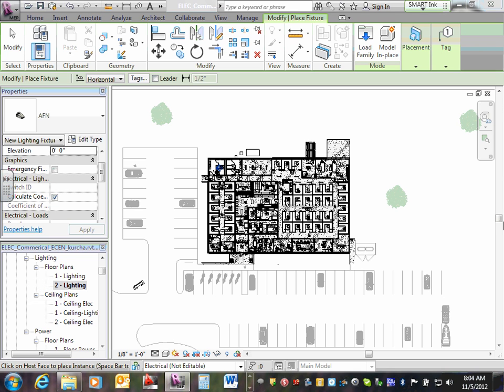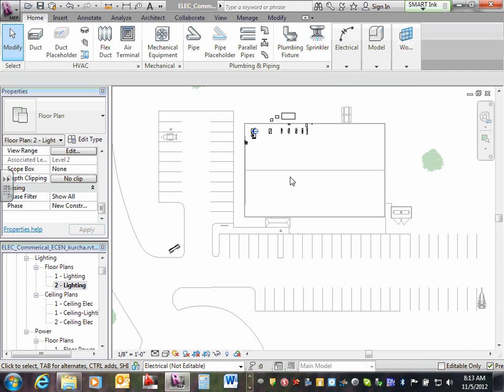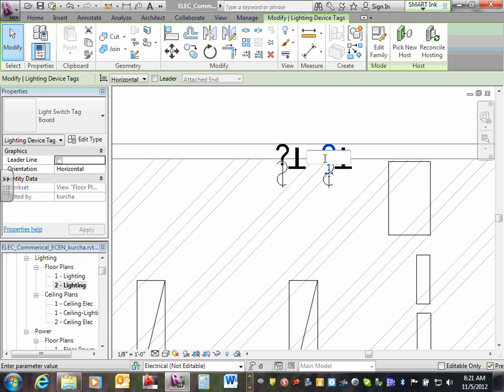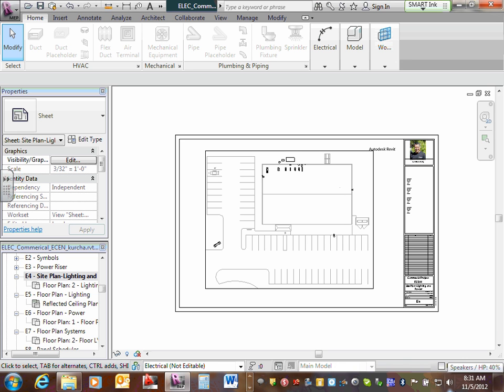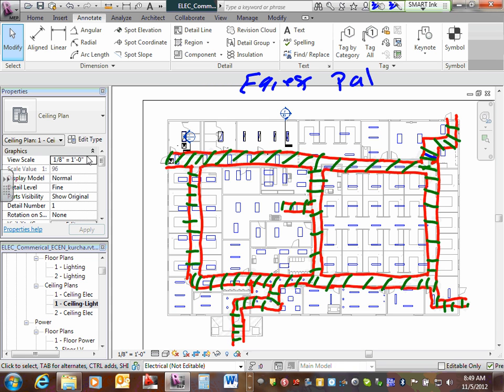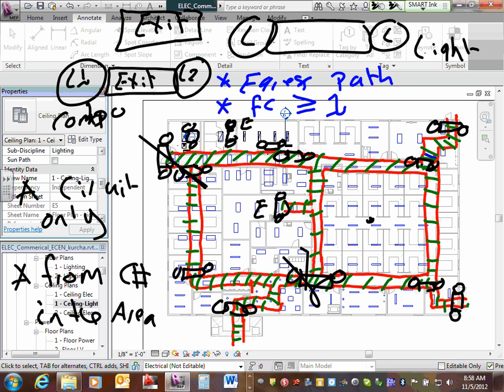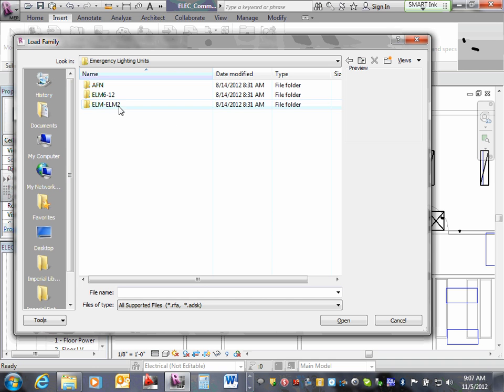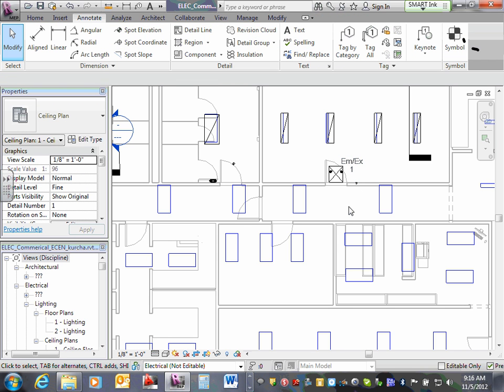Revit MEP Commercial Project Parking Lot Lighting layout & Circuiting 11 05 12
Revit MEP-Commercial Project-Parking Lot Lighting layout & Circuiting